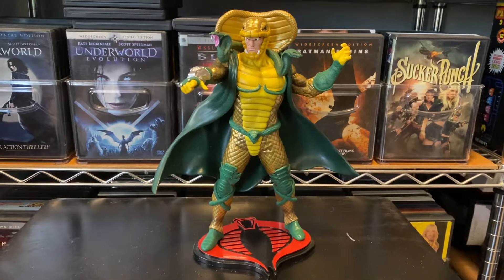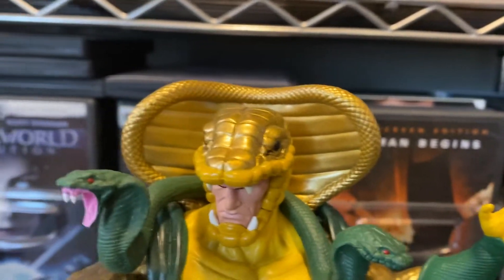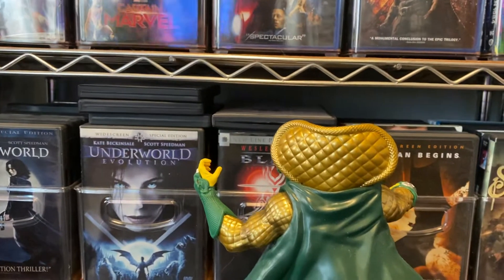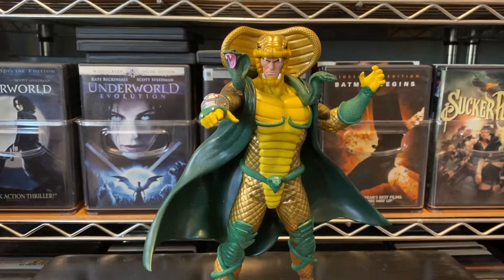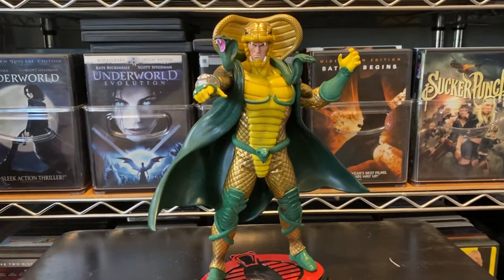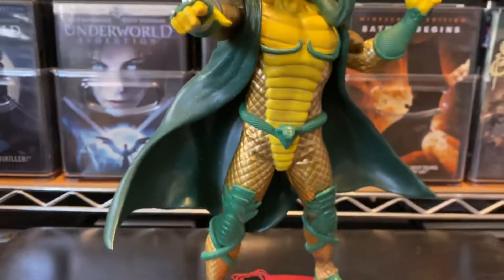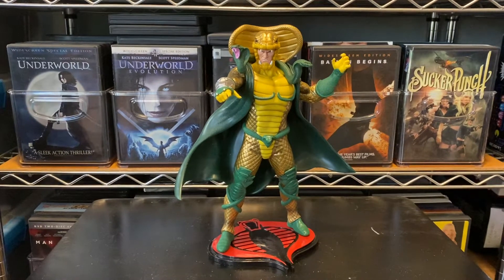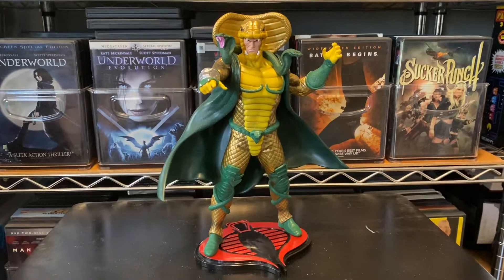Gi joe Cobra Emperor Serpentor PCS Statue Update (The Notorious Lean)